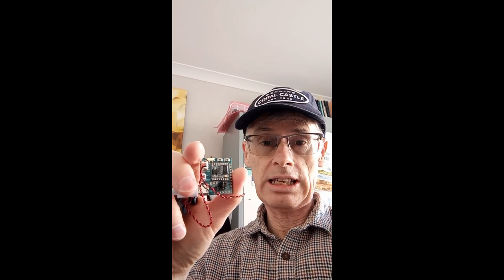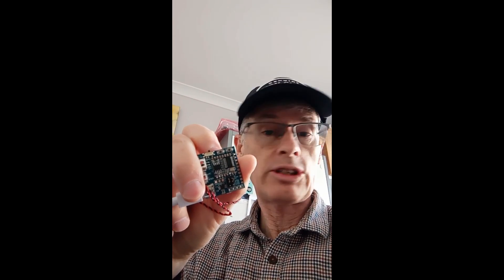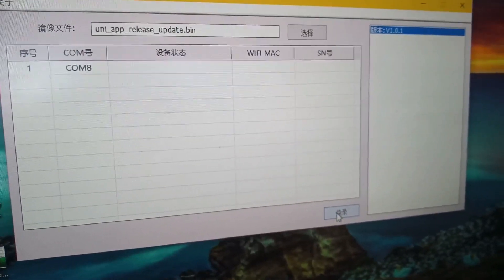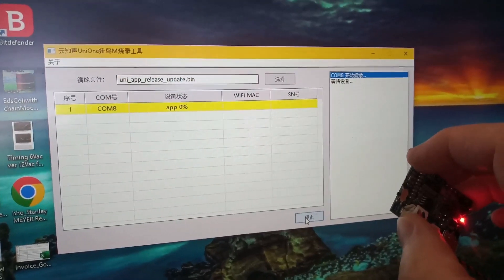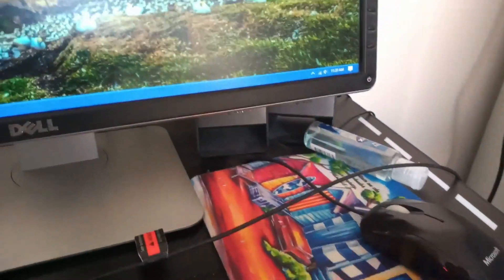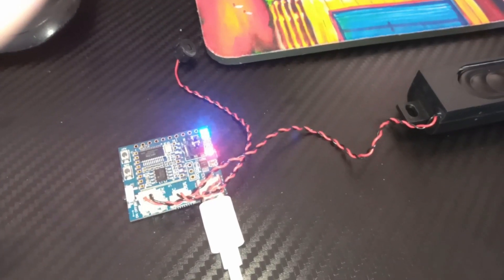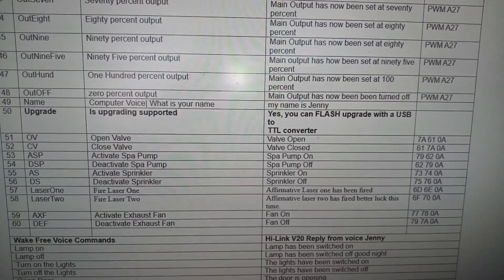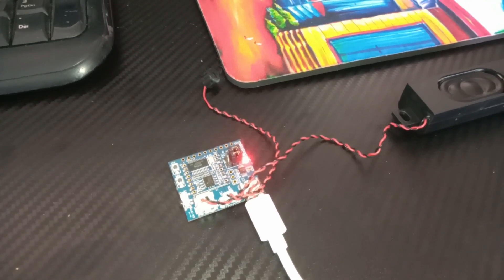NEW REVISON Hi-Link Easy FLASH programmable upgrade Voice Recognition V20 V3 Development Kit Release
New Hi-Link Development board upgrade - Only requires just a standard Type C USB cable required to FLASH upgrade and power at the same time. PCB has selectable jumpers [GPIO B0 B1 UART/FLASH B6 B7 ] and a on board slide switch to self program for FLASH firmware upgrade. It also has two momentary input switches for ports A26 & A27. Whilst pins B2, B3 ,B6 & B7  can also be used as outputs for standard 3.3V switching or PWM. Voice Command outputs can also be sent serially over the USB cable via the UART pins.